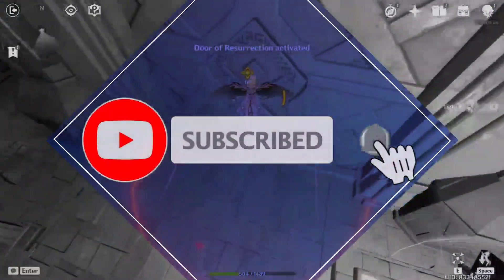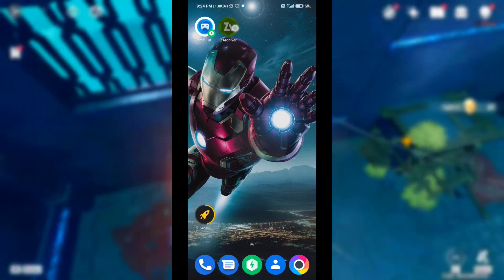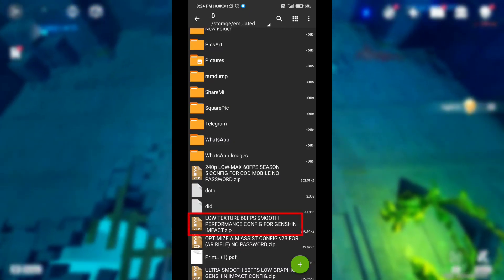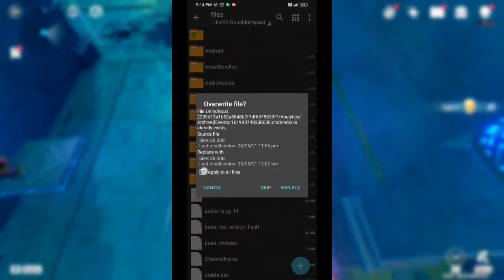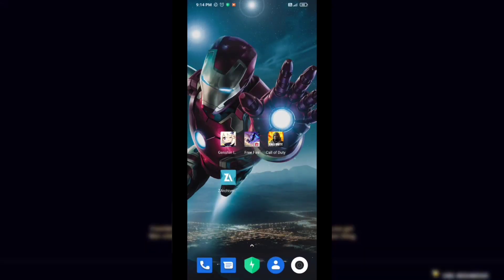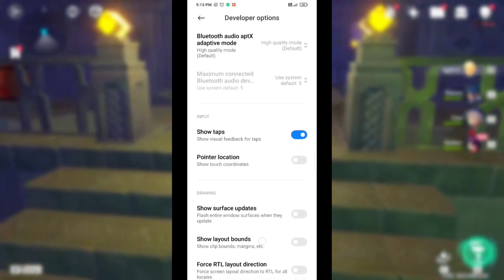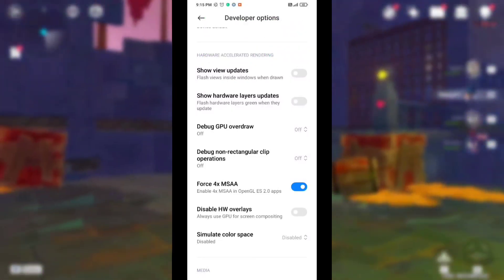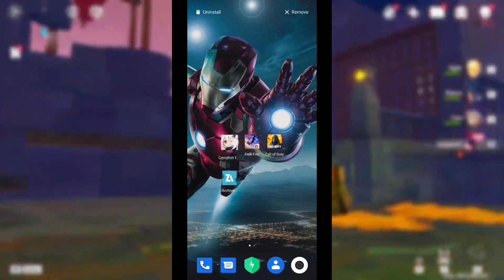Fix Lag Genshin Impact 1.6 On Lowend Device | No Frame Drops | Config For Genshin Impact 60Fps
So friends in this video I will give you Genshin Impact FPS STABILIZER CONFIG for Genshin_Impact. Please watch till end 🙏

2. PASSWORD IN THE GAMEPLAY WATCH TILL END YOU WILL GET PASSWORD.

⏪TIME STAMPS ⏩
0:00 About This Video.
0:36 Intro.
0:55 Config apply Tutorial.
1:48 Clear Cache Data.
2:03 Important Developer Settings.
3:22 Gameplay (After Apply this config).
5:40 Outro.

⚠️NOTE: AL THE IMAGES/PICTURES SHOW IN THE VIDEO BELONGS TO RESPECTED OWNERS AND NOT ME... I'M NOT THE OWNER OF ANY IMAGES/PICTURES SHOWED IN THE VIDEO.

There is no need of strike a video or take down when you can get it removed within same day and keep channel and yourself happy.

Your Quarries:
Fix Lag Genshin Impact 1.6 On Lowend Device
No Frame Drops
Config For Genshin Impact 60Fps
How to fix lag in genshin impact on lowend device
how to run genshin impact in low spec phones